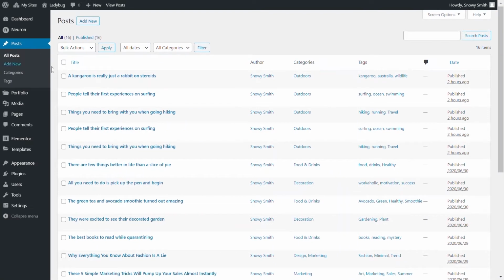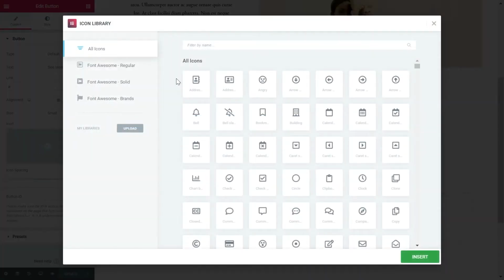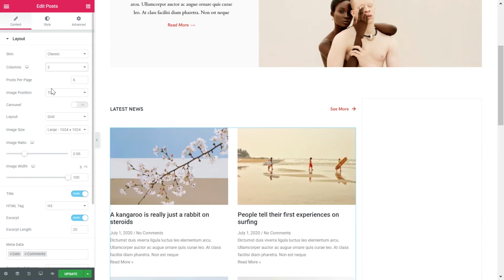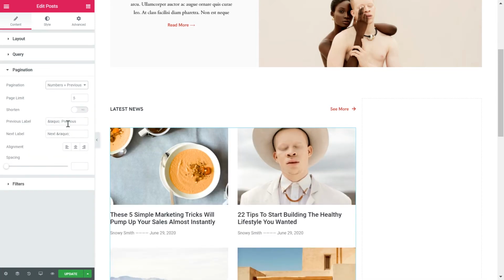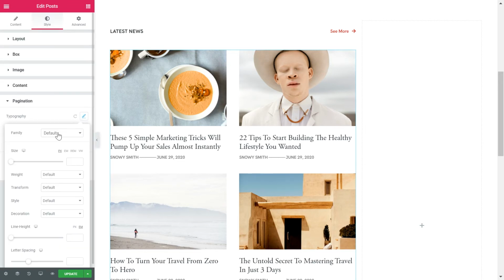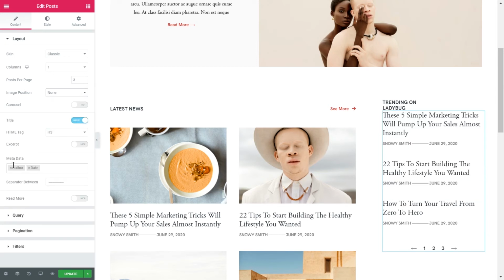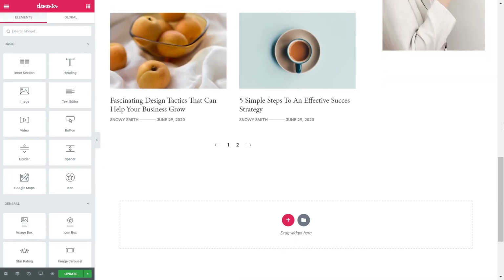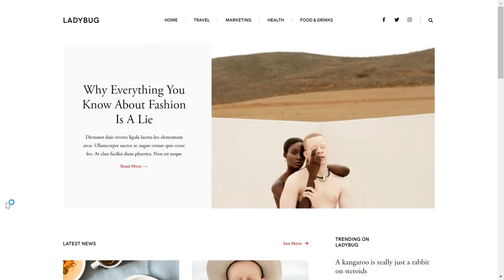How to Design & Customize Blog Posts in WordPress with Neuron Builder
Build and design outstanding blog pages using the highly capable and advanced elements at your disposal. Stand from the crowd with your unique style as with Neuron Builder you have control over every area on your website. On a side note, you will also see how you can add a sidebar to your blog as well as related posts.

In this tutorial, you will learn how to create blog posts in WordPress and the following:
00:00 - Introduction
00:30 - How to Create Blogs Posts in WordPress
02:46 - How to Customize and Design Blog Posts in WordPress
06:06 - How to add a Sidebar to your Blogs Posts
08:34 - How to Add Related Posts on your Blog page